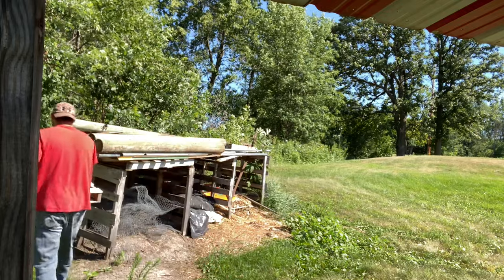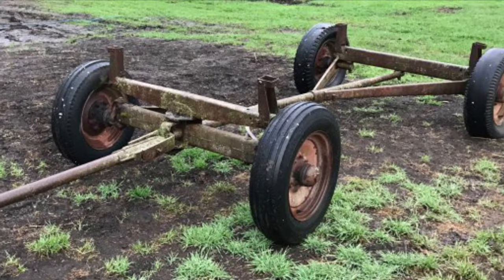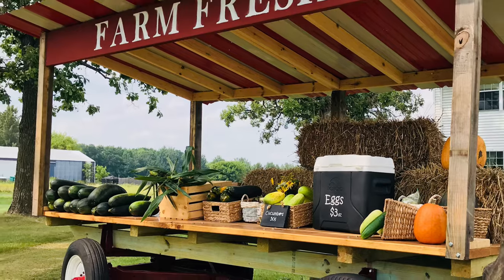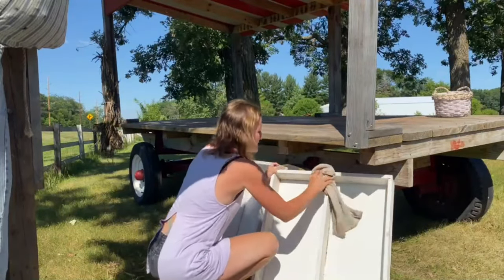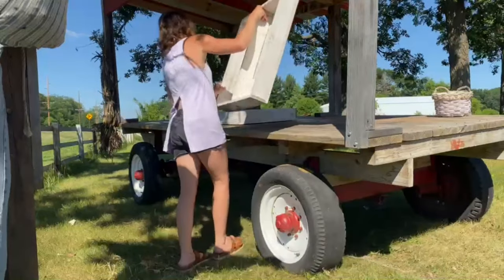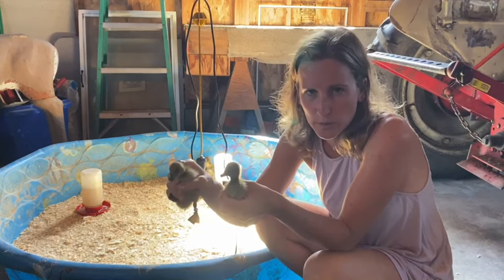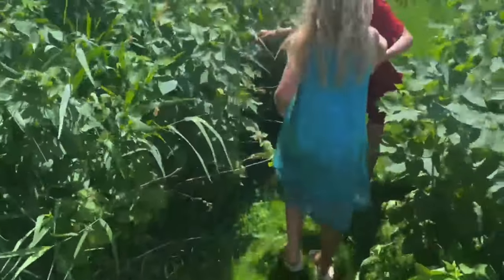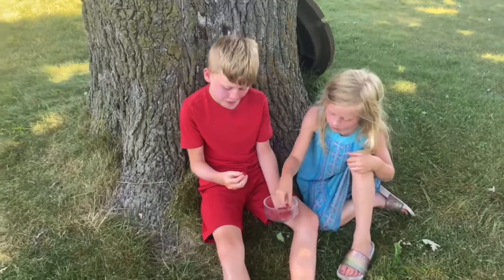Roadside Vegetable Farmstand Setup | Honor System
In this video, We setup our roadside honor system vegetable farmstand. I talk about the experience of buying a old hay wagon, getting it home and the work that went into building it. We also got 10 new ducklings as a nice addition to the farm. The kids spend some time out picking and enjoying wild raspberries. Enjoy!

00:00 Welcome to Lohre Farm
01:15 Roadside Farmstand
06:21 10 Little Ducklings
07:27 Wild Raspberry Picking